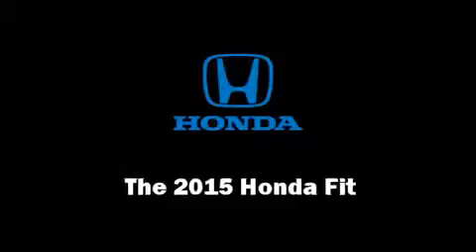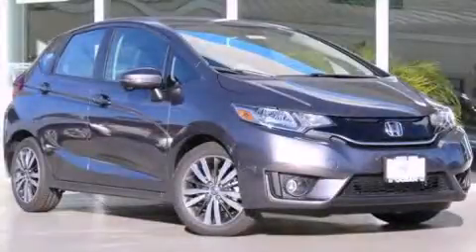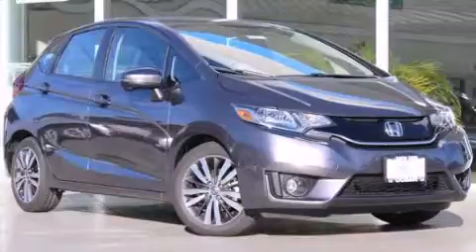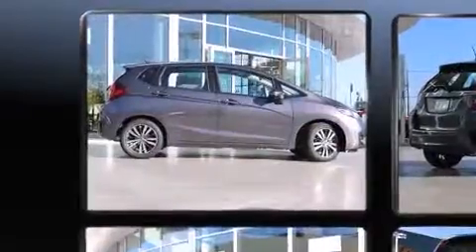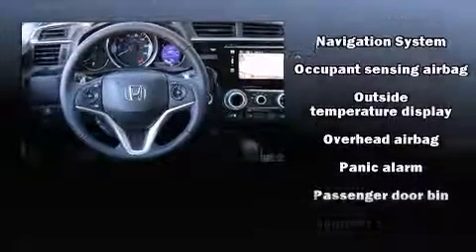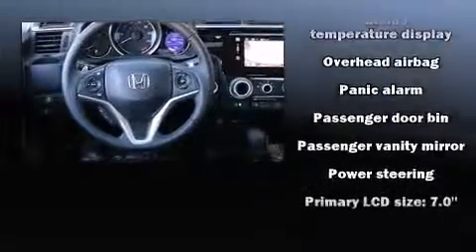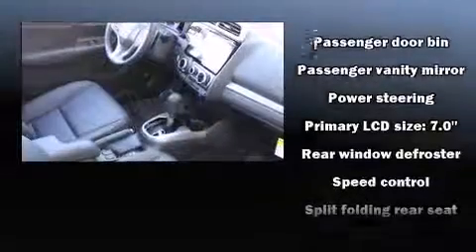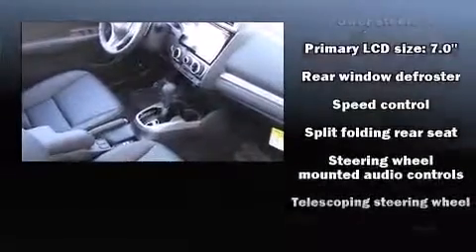2015 Honda Fit EX-L w/Navi in Soquel, CA 95073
Ocean Honda
3801 Soquel Dr

Climb inside the 2015 Honda Fit. This 4 door, 5 passenger hatchback offers the features and options for which you've been searching. Smooth gearshifts are achieved thanks to the efficient 4 cylinder engine, and for added security, dynamic Stability Control supplements the drivetrain. Honda prioritized practicality, efficiency, and style by including: leather upholstery, a rear window wiper, heated seats, tilt steering wheel, remote keyless entry, cruise control, and much more. Storage solutions are integrated throughout the interior, demonstrating thoughtful attention to detail. For drivers who enjoy the natural environment, a power moon roof allows an infusion of fresh air. Premium sound drives 6 speakers, providing you and your passengers a sensational audio experience. Honda ensures the safety and security of its passengers with equipment such as: dual front impact airbags, head curtain airbags, traction control, brake assist, a security system, and ABS brakes. You will have a pleasant shopping experience that is fun, informative, and never high pressured. Stop by our dealership or give us a call for more information.